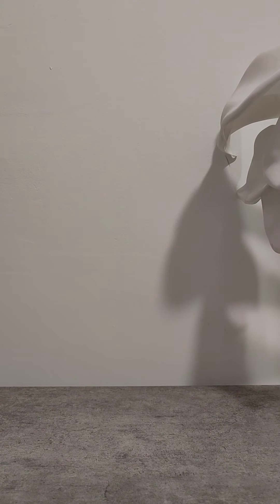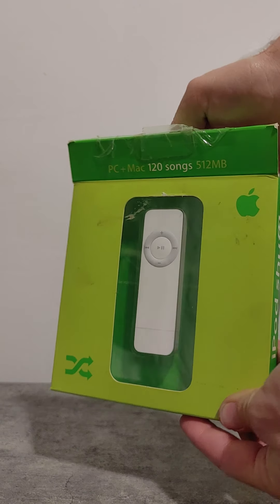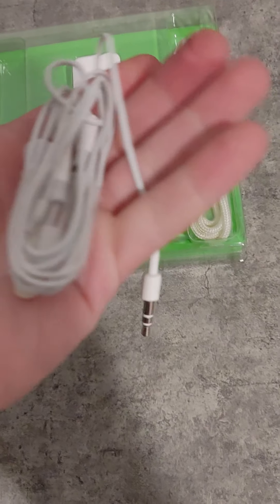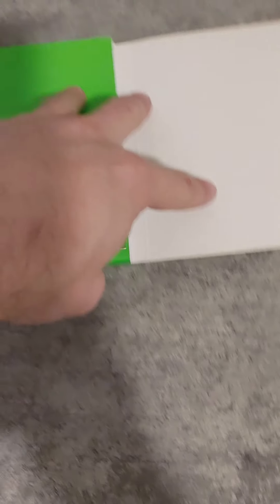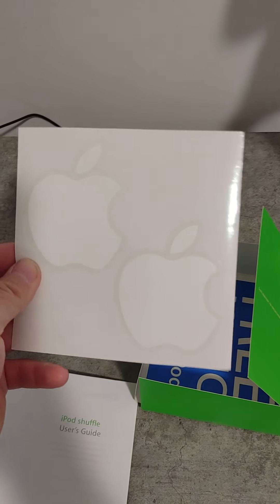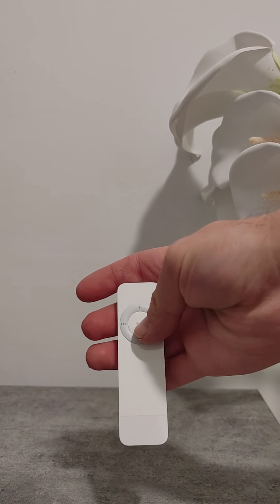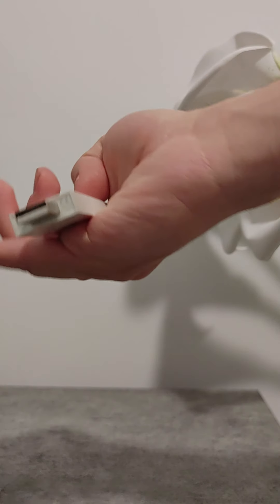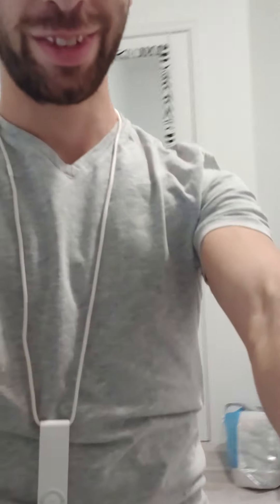Unboxing a15 year old Apple iPod Shuffle 1st Generation in 2020!!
Join me on the begining of my long awaited journey to review and talk about Technology! Old and New! From the 1970s to the 2010s.

This is FallingSeasons! Today I inbox the magnificent Apple iPod Shuffle 1st generation from the year 2005 in the year 2020! I am new to youtube. I am aware this video sucks but thought ID give this a try 😂

Enjoy fellows!!